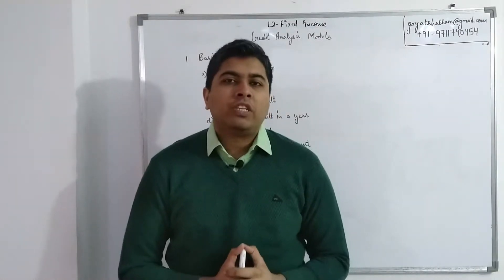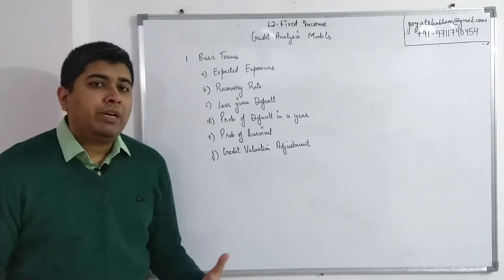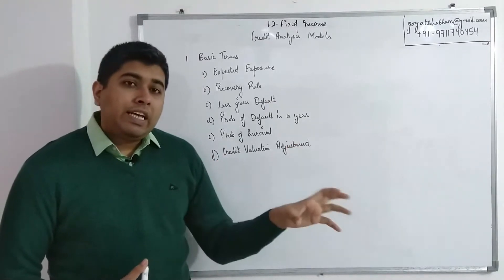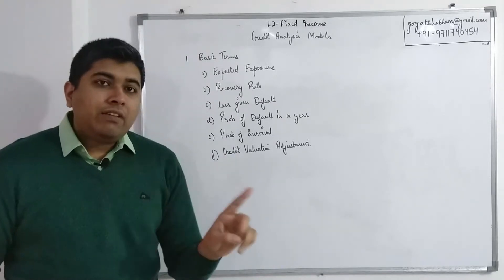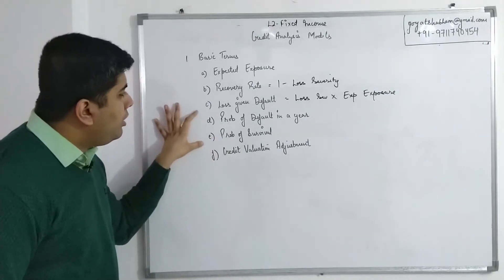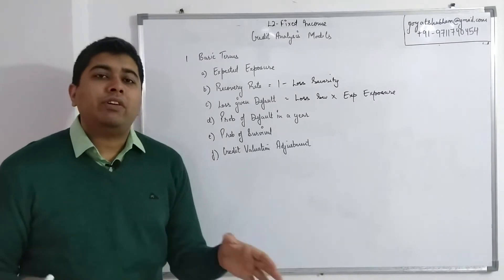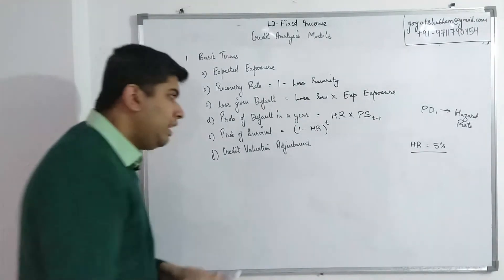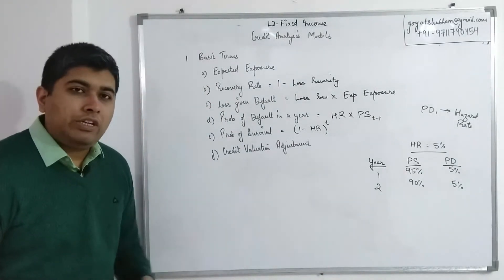CFA Level 2 Fixed Income - Credit Analysis Models 1 (Demo)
This is a demo of the first session of a two part series covering the entire reading of Credit Analysis Models from Fixed Income topic of CFA Level 2 curriculum.

Shubham Goyat
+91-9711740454